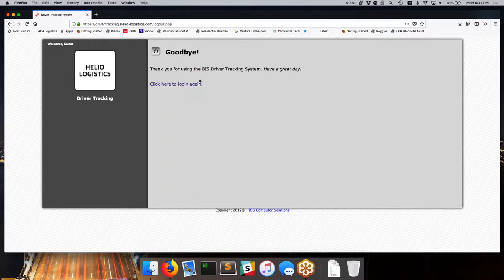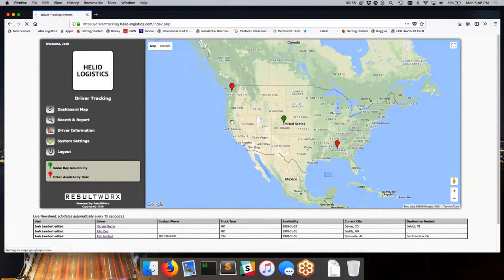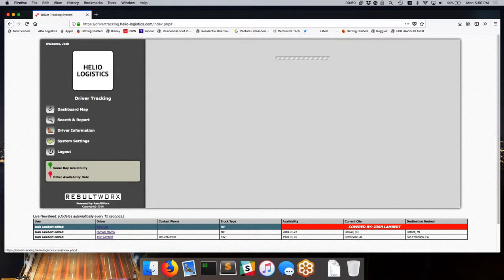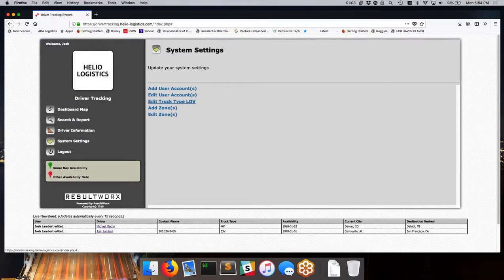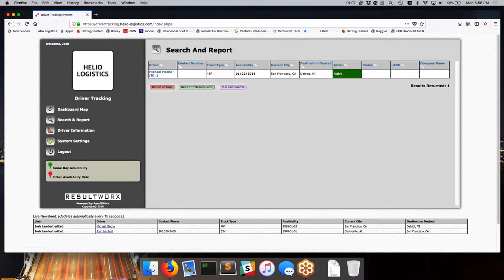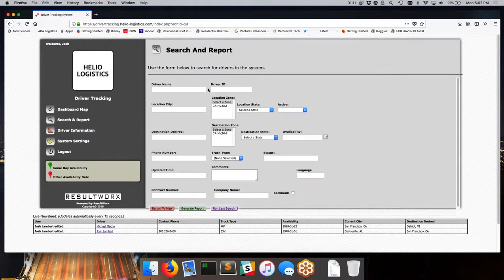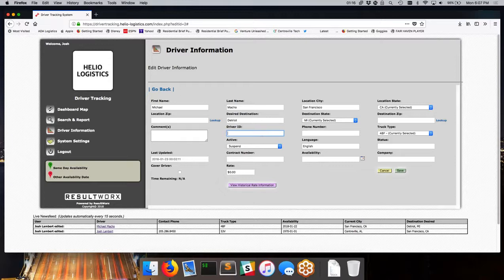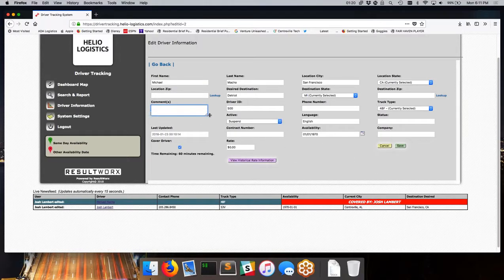Truck Board Demo Video Resultworx